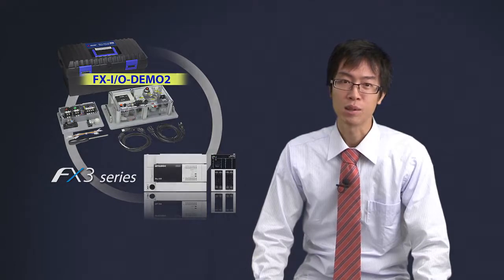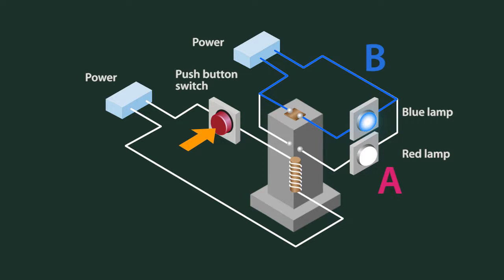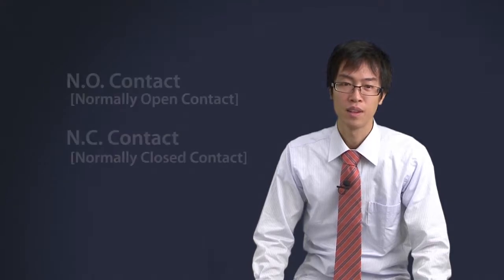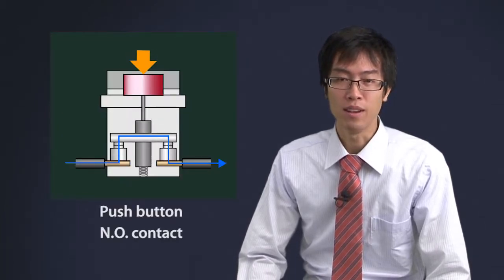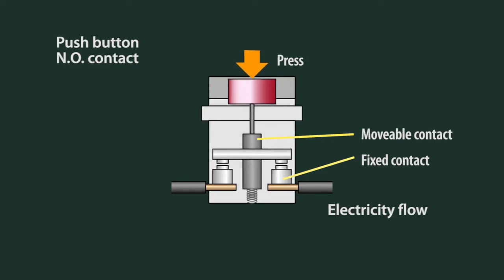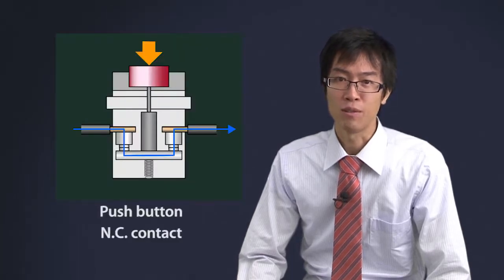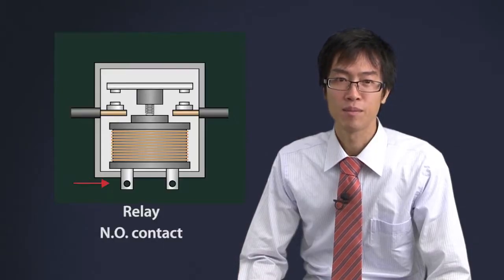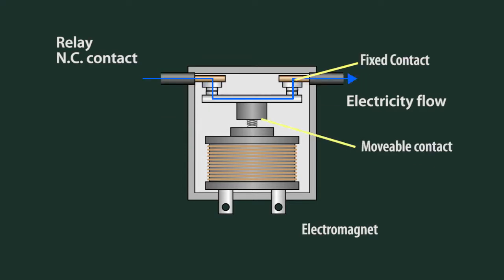03 of 19 Your First PLC What is Sequence Control Performing Sequence Control